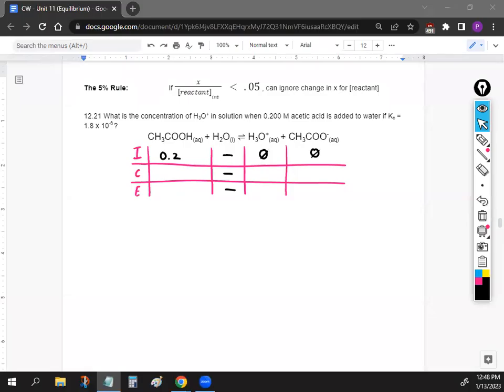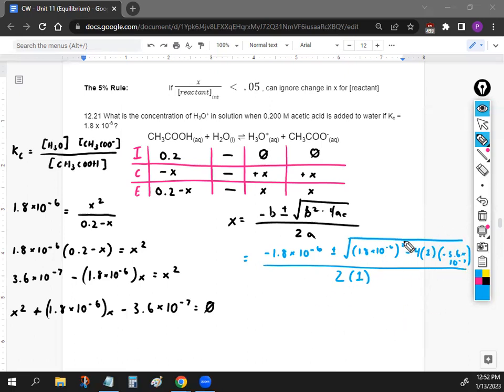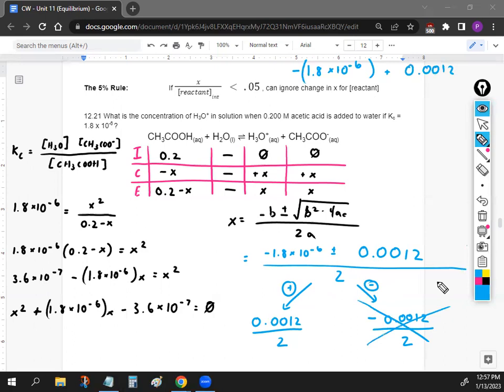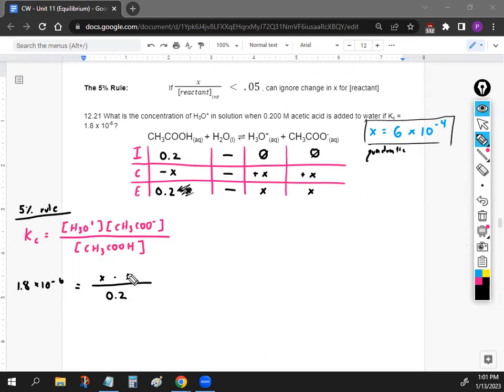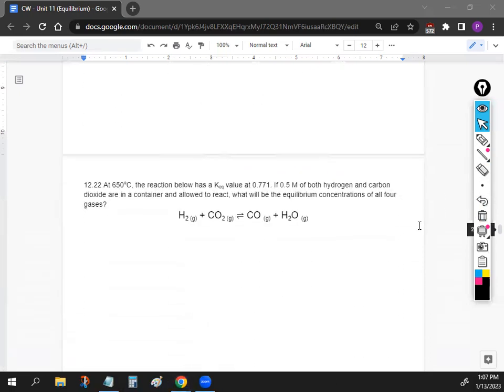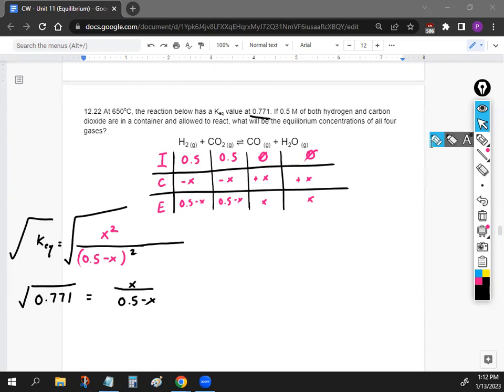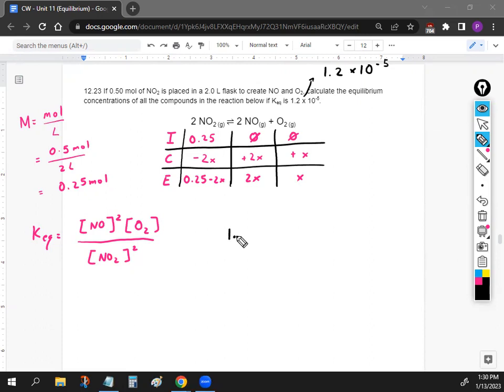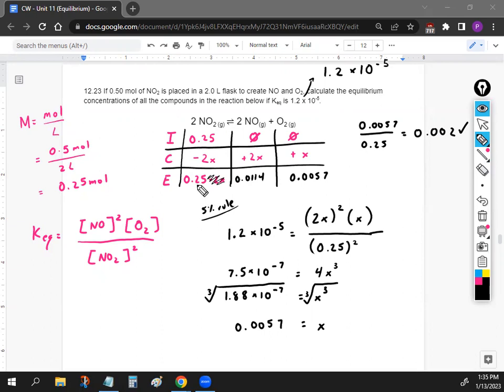AP Chem - Unit 11 Lecture 3 (ICE Tables and 5% Rule) | Mr. Oh Chemistry